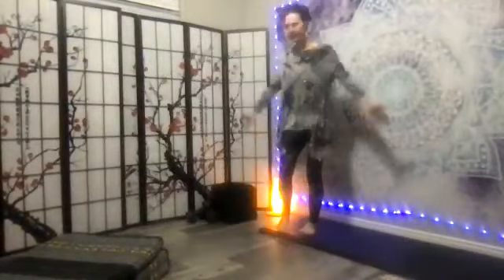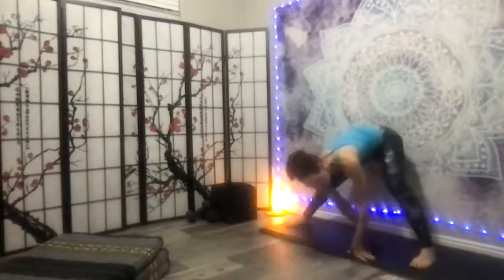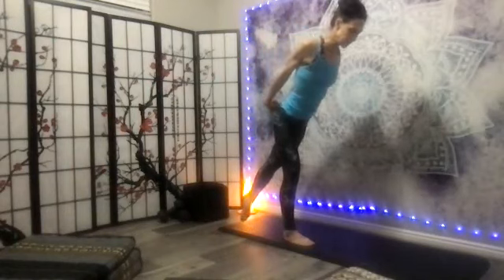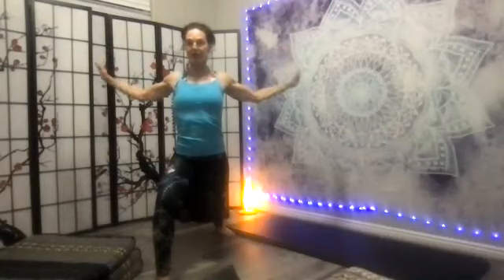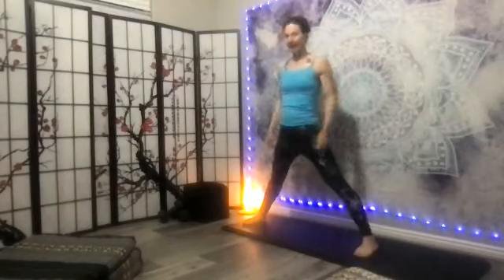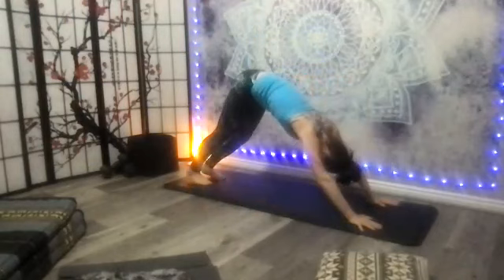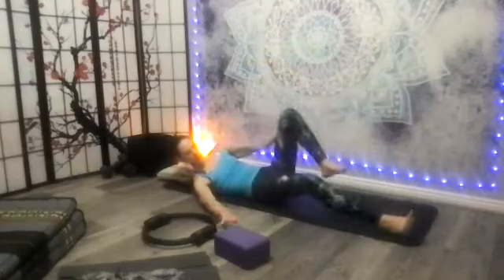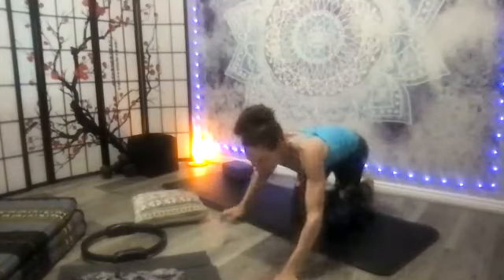Yoga 55-minute Flow Yoga with Erin Garvin Freedom Fit 9.23.23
Get strong and flexible with Master Trainer Erin Garvin. Improve balance, posture, grace, breathing, and focus with yoga postures. Enjoy a full body workout with this hour long yoga  class. Strengthen and tone your whole body and stretch your muscles to improve flexibility and range of motion in your joints. Get strong bones and muscles in this one hour yoga class. Improve your core strength and prevent rounded shoulders and rounded upper back with Erin’s high attention to posture corrective exercises. Enjoy this calming yoga workout for your body, mind, and breath.
Join her for the full body 55 minute yoga workout to strengthen the whole body, increase flexibility and range of motion.